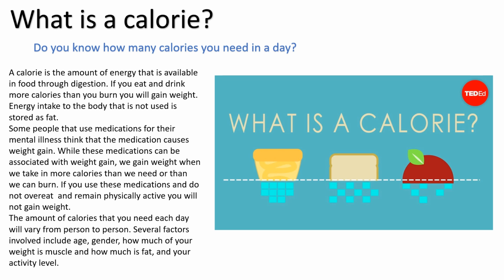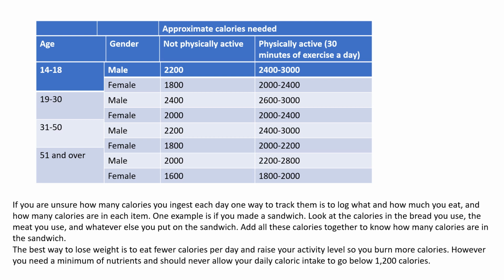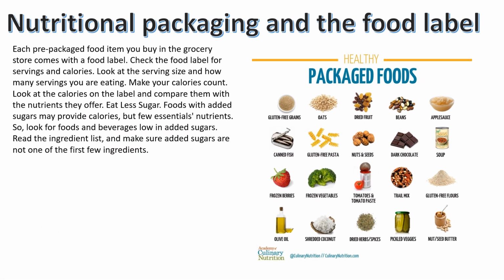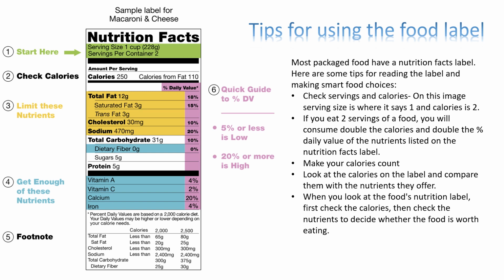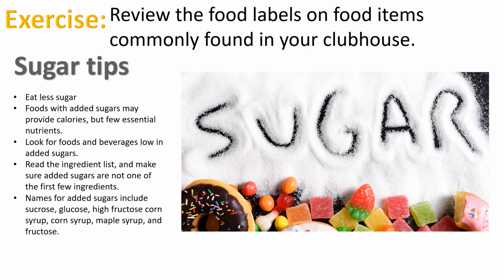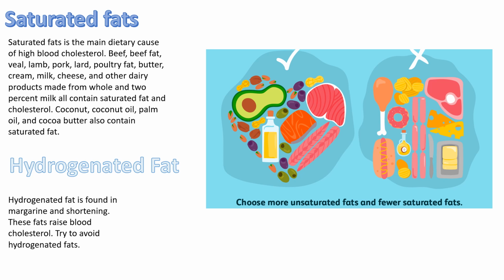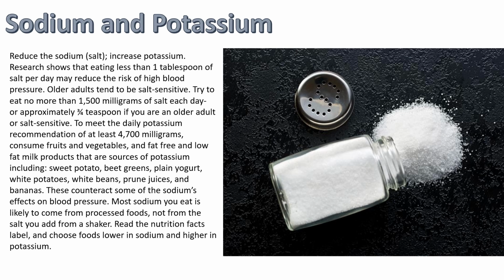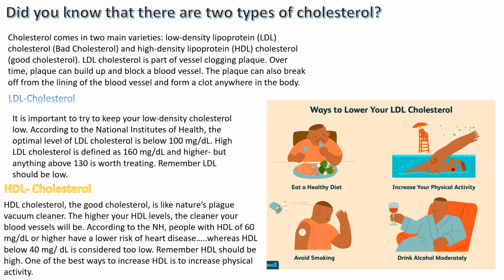Calories, Fats, Cholesterol, and the food label